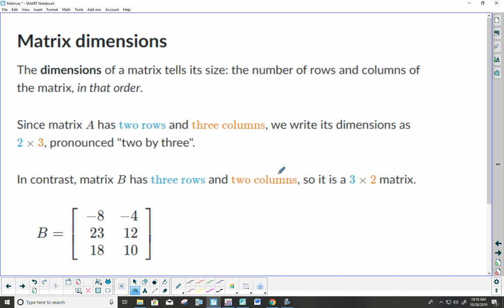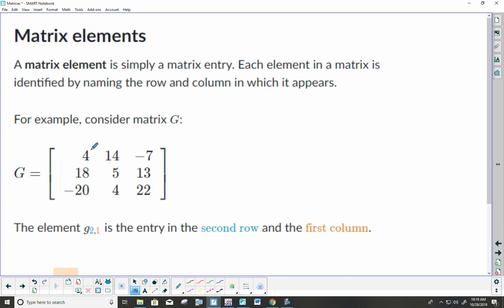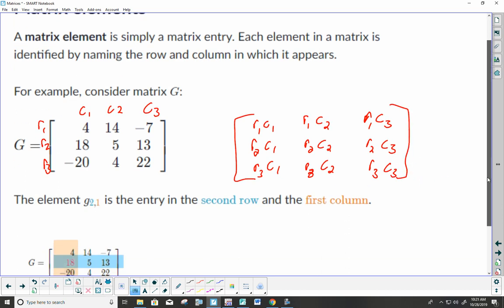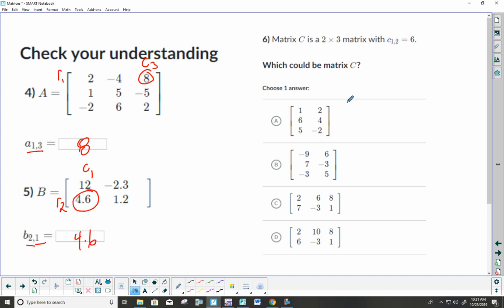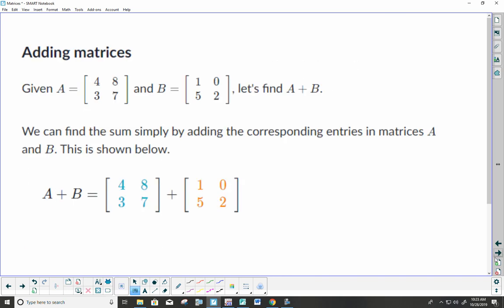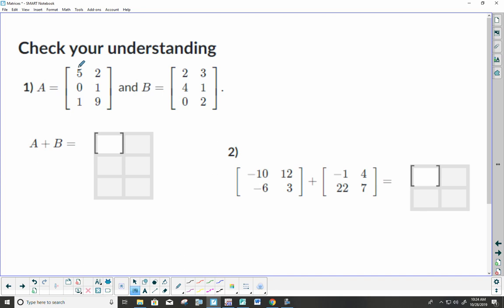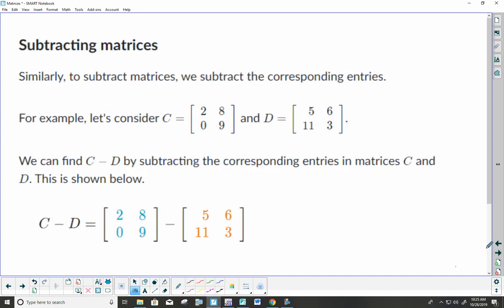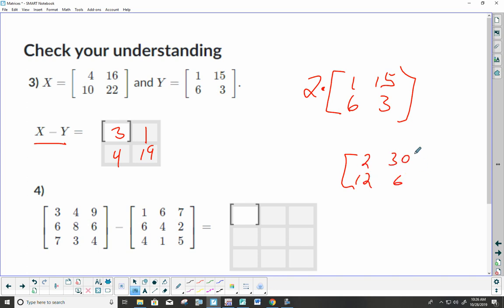Alg II Matrix Podcast part 1